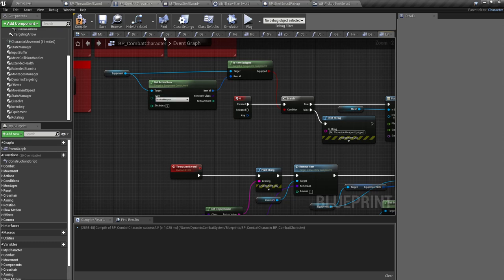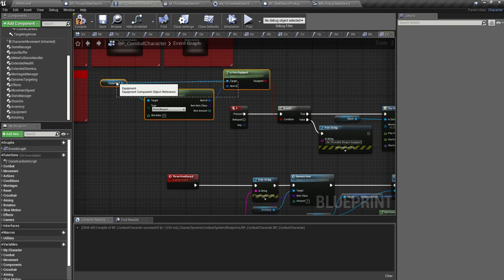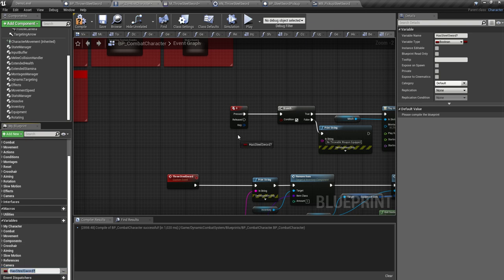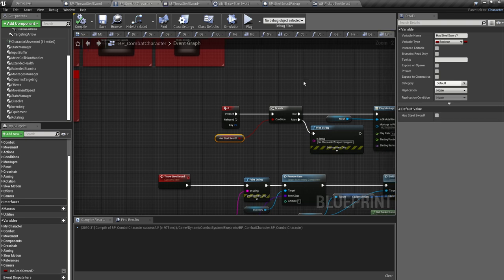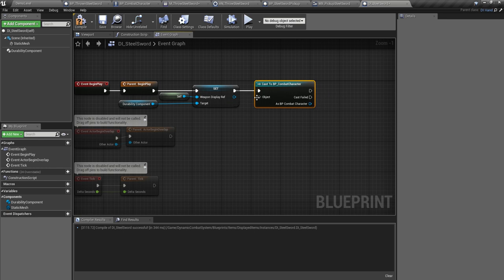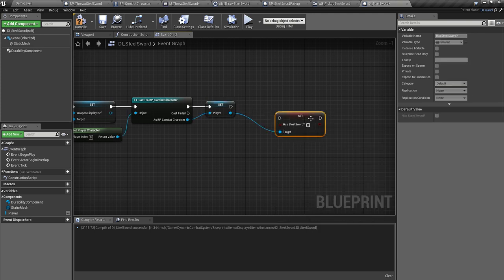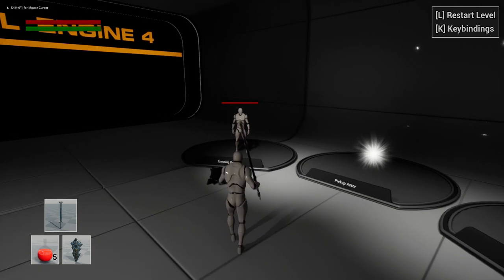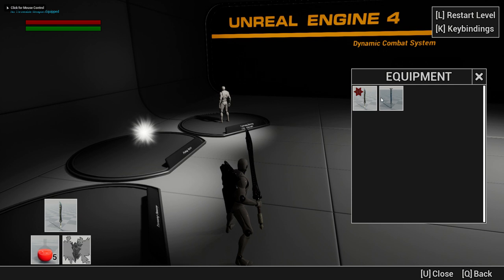DCS Thrown Steel Sword Fix1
In this video I just fix the check that the steel sword is equipped so only it can be thrown.